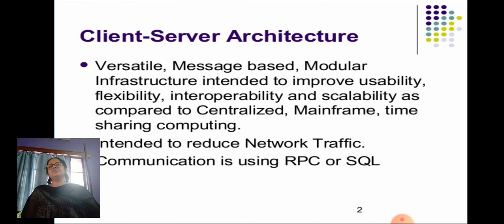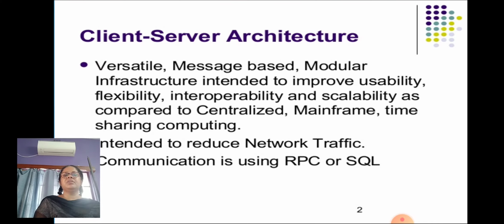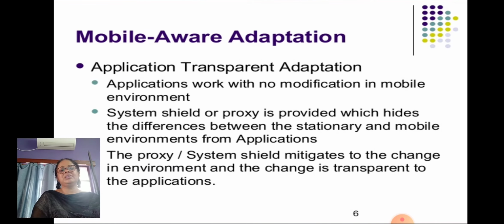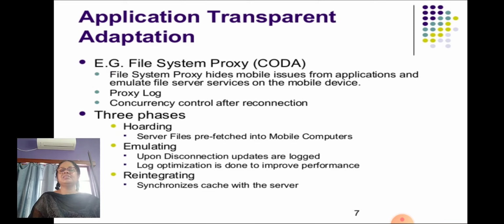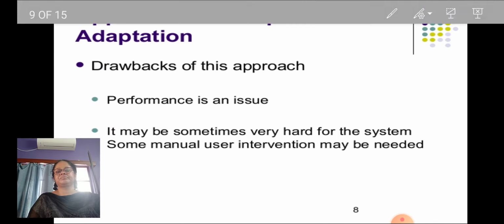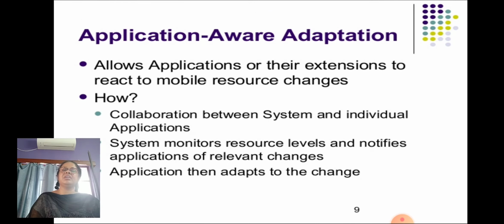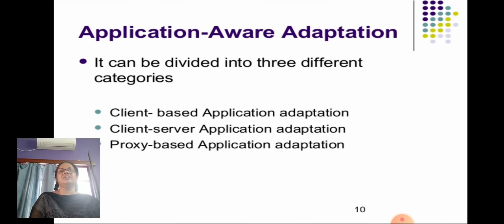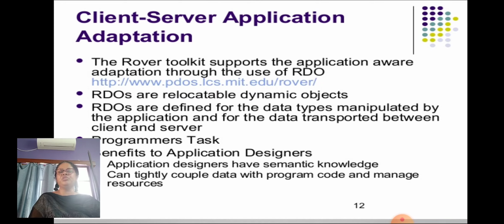Mobile Computing Lecture 27